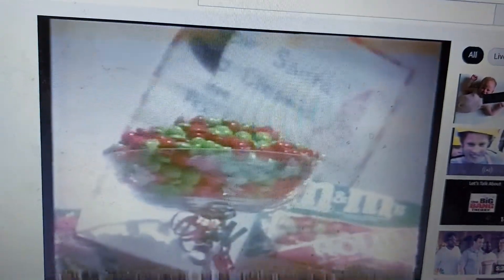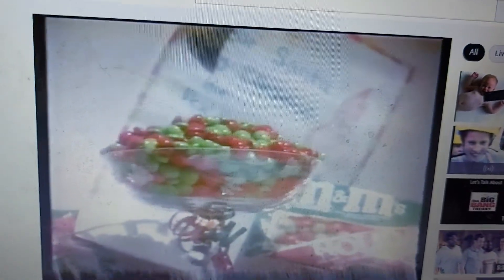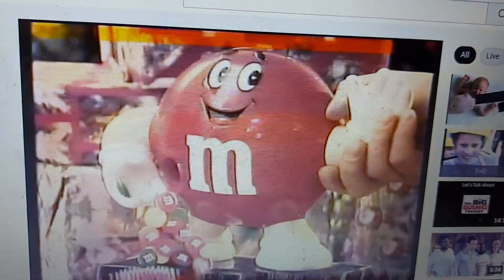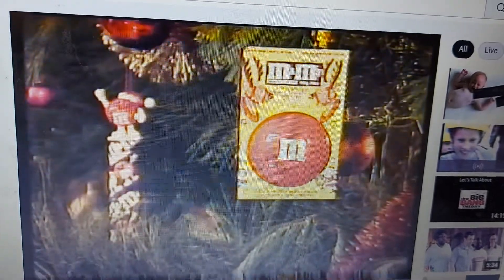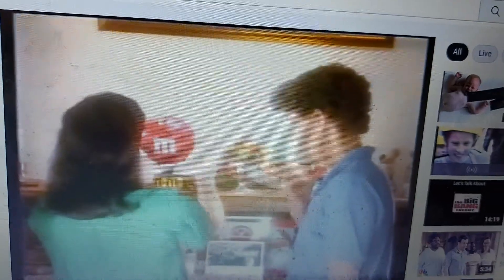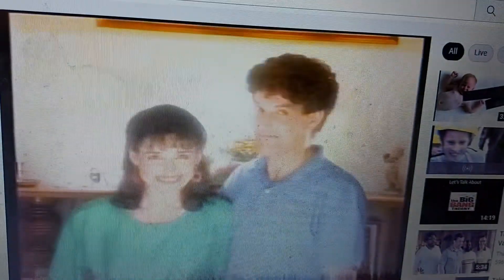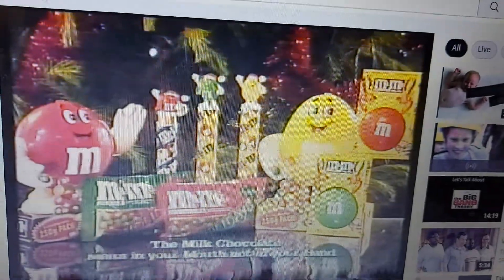M&MS 1993 Ad